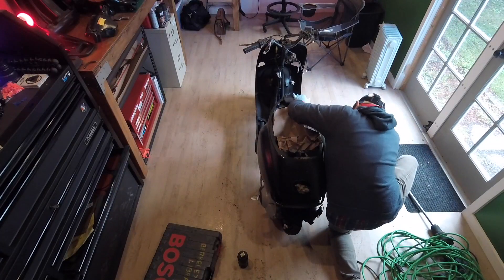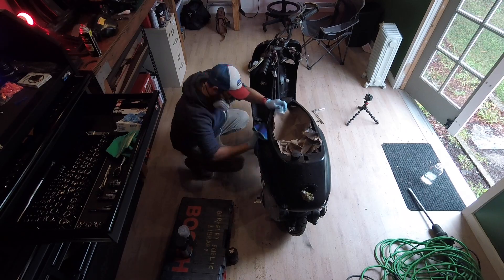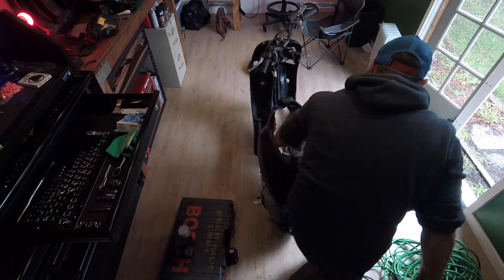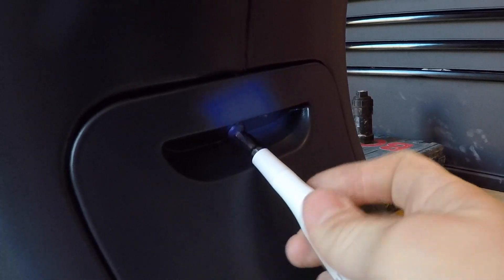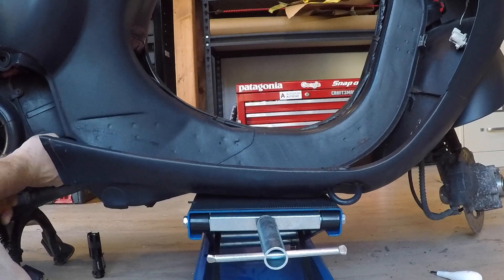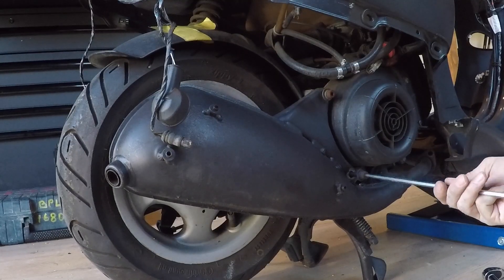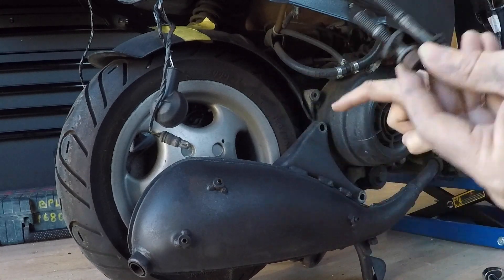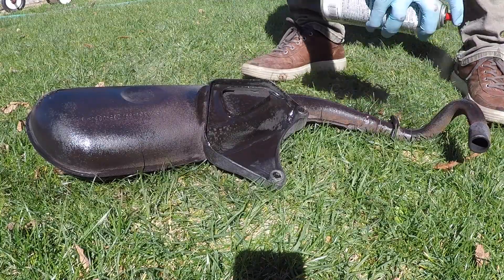Vespa Exhaust Removal & Rust Repair - ET4 Restoration Ep3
In this video I sand the Vespa down to base primer again and respray with Dupli-color matte black spray. Then  I remove the exhaust, wire brush it and spray it with high temperature black paint to protect it from rust in future. Next step, on to the wheels...

Dupli-Color Primer
Dupli-Color Matte Black Spray Paint
Exhaust Heat Resistant Paint

Audio Equipment
Cloud Microphones Cloudlifter CL-1 Mic Activator

Other Video Production:
Andycine A6 Plus 5.5inch Touch 4K Camera Monitor